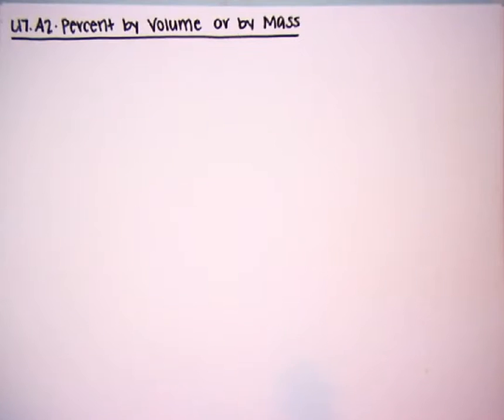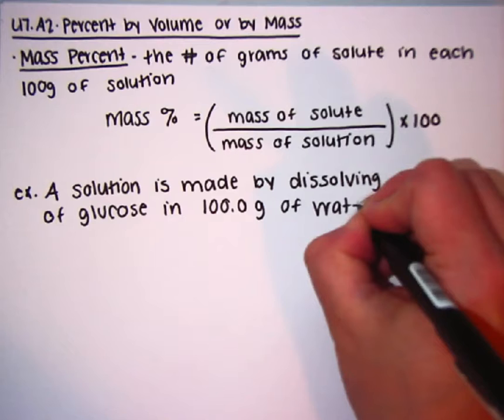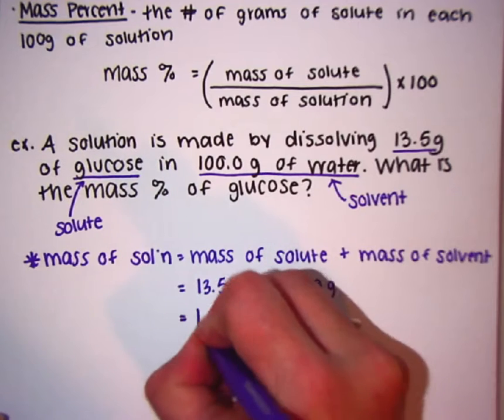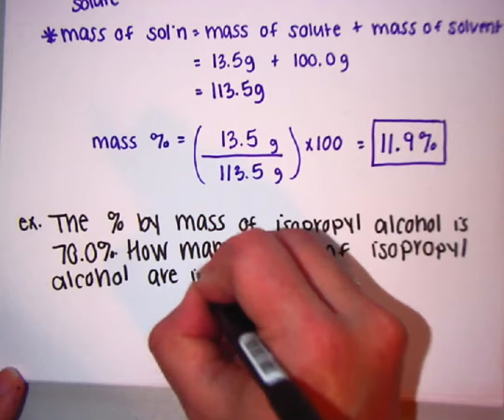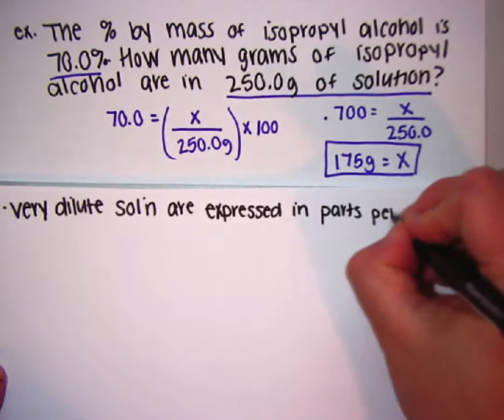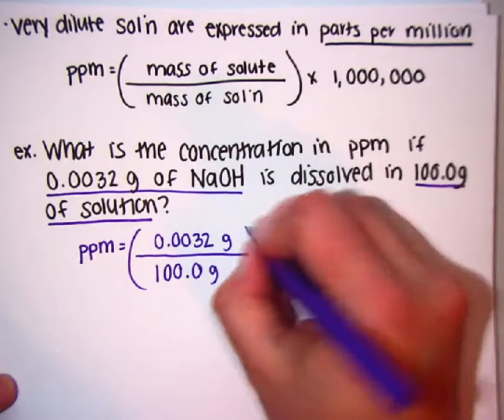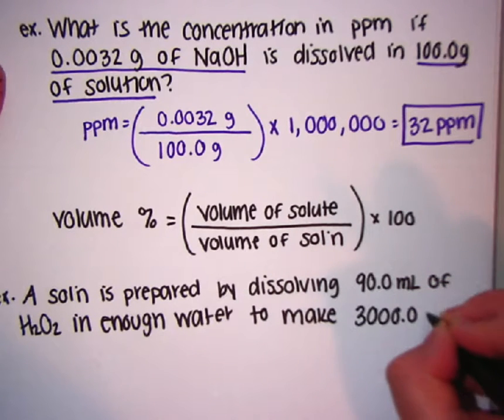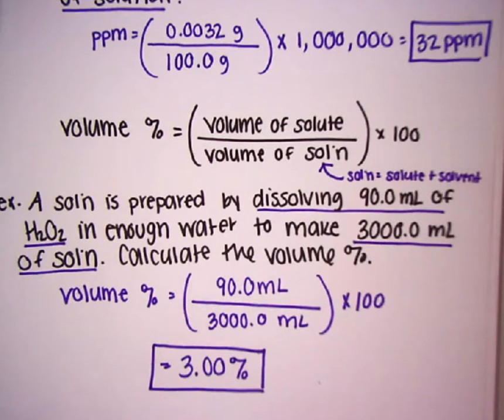U7.A2 Percent by Volume or by Mass Video Notes